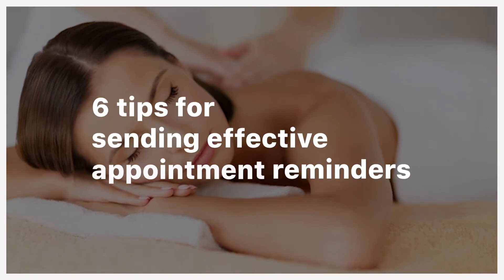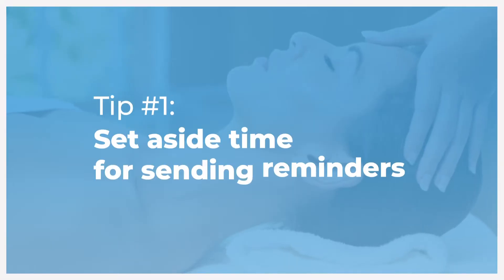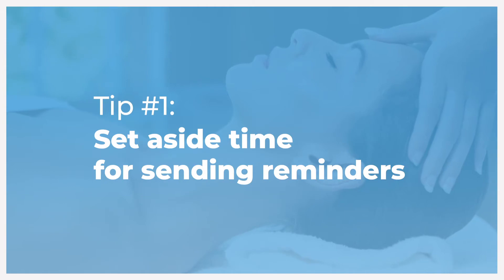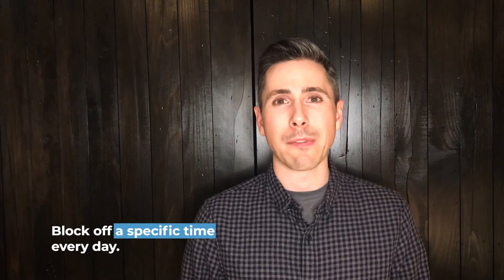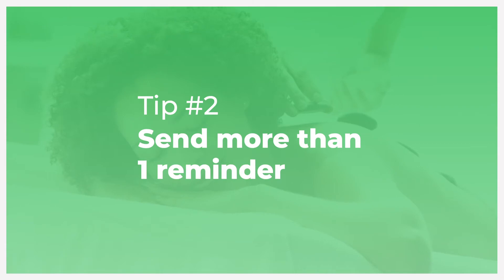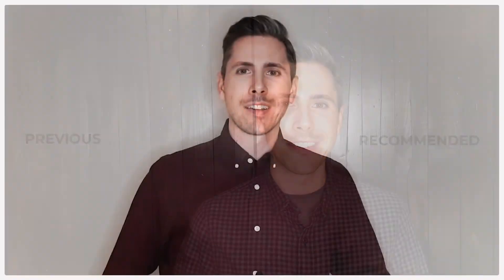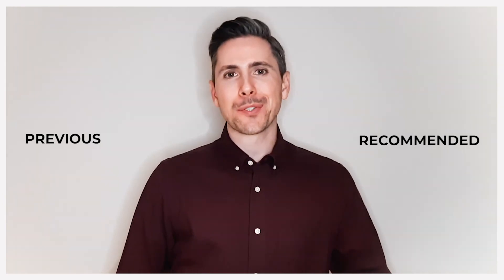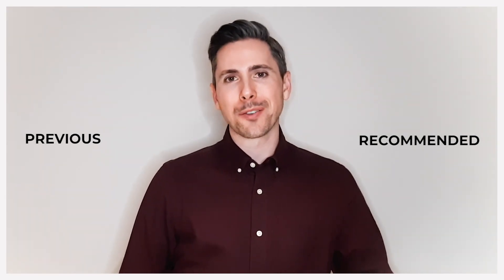6 Tips For Sending Effective APPOINTMENT REMINDERS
The growth of your massage therapy business may be limited by the time you have available to serve clients. One way to increase your revenue is to implement scheduling strategies that enable you to serve each client efficiently without sacrificing customer experience.

In this video, Daniel Ruscigno, co-founder of ClinicSense, shares 6 tips that you can use to boost your business's profitability.